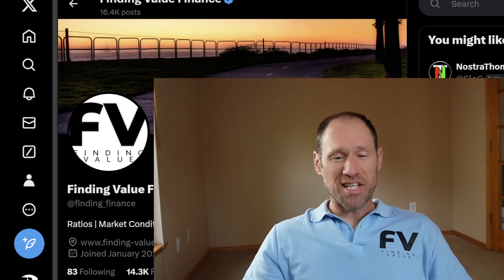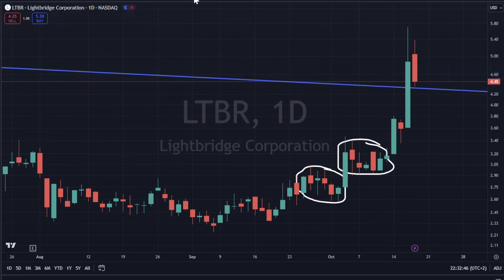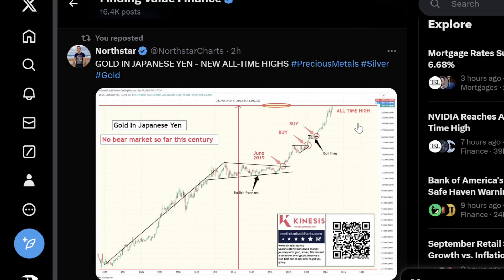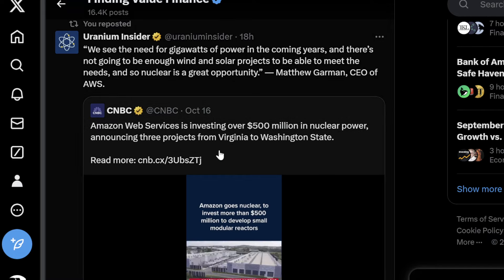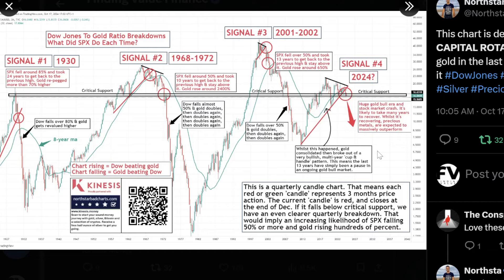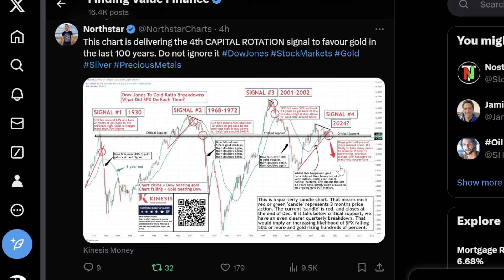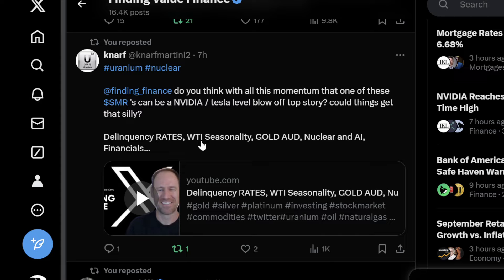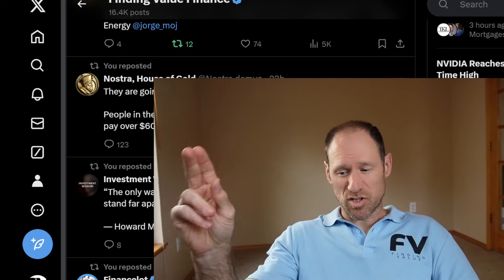Lightbridge Charting, GOLD in YEN, OIL Demand, S&P 500 RETURNS, DJI and GOLD, SMR's be NVIDIA Return